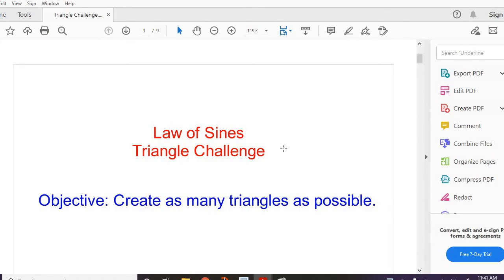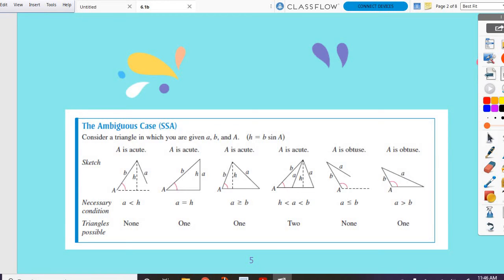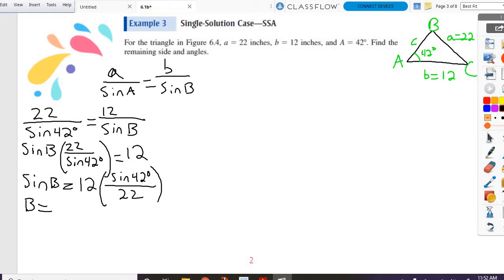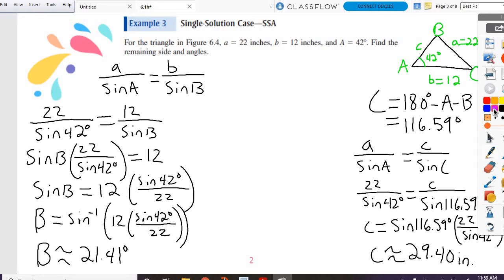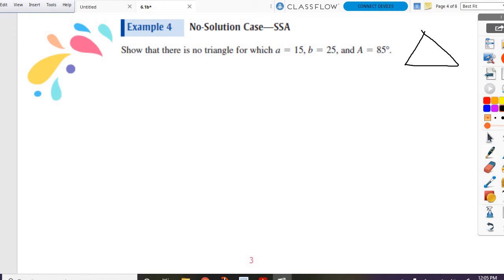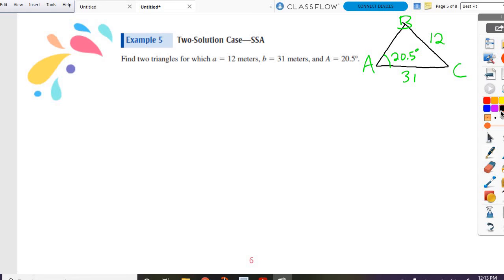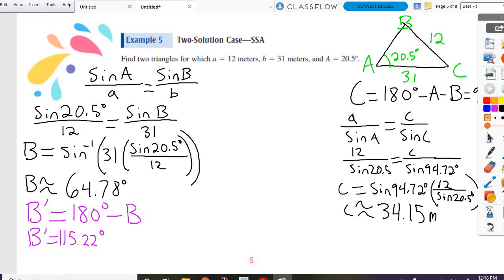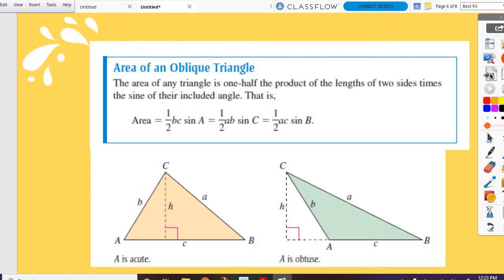Law of Sines Ambiguous Case